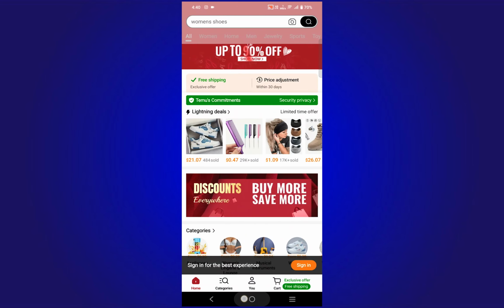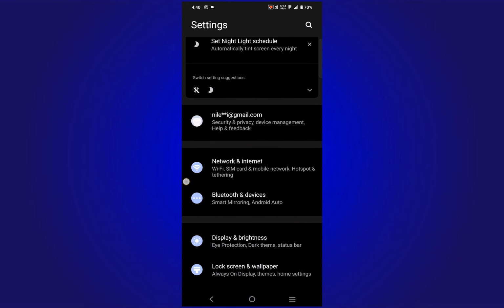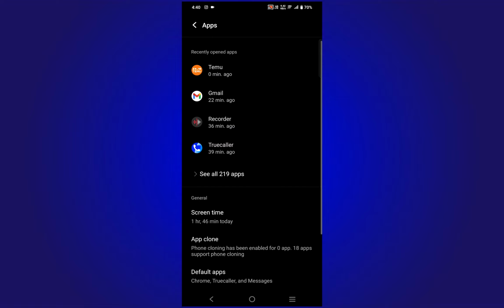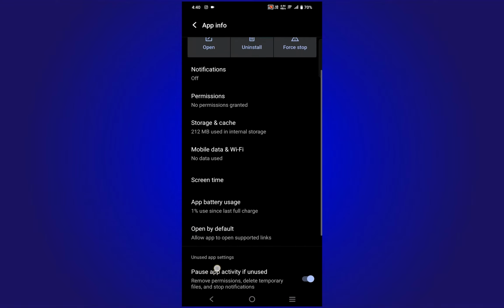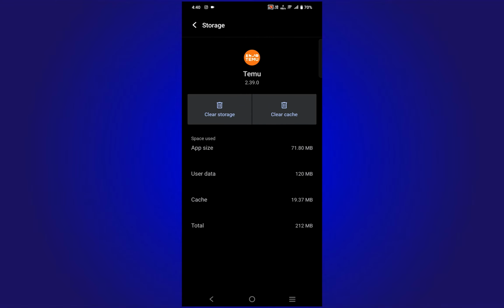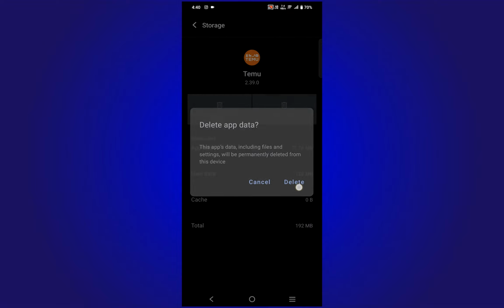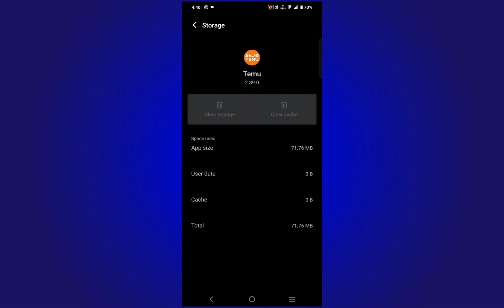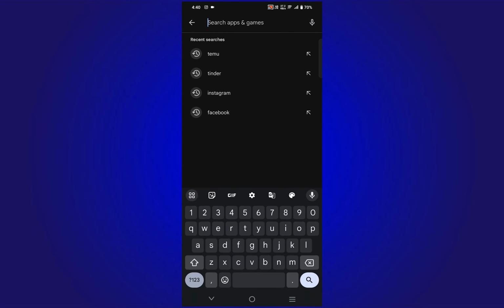How to Fix Wishlist Don’t Show Up With Me on Temu (Fixed, 2024)